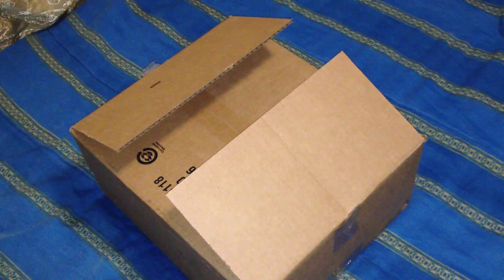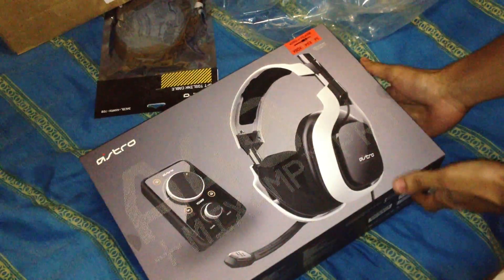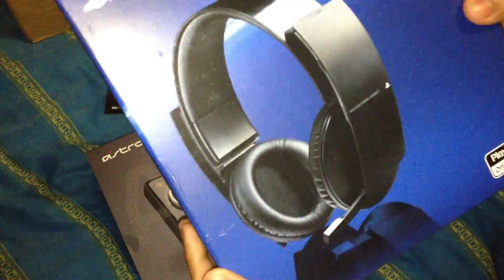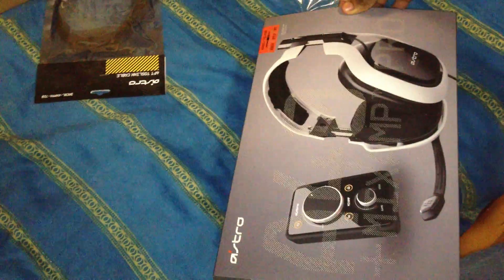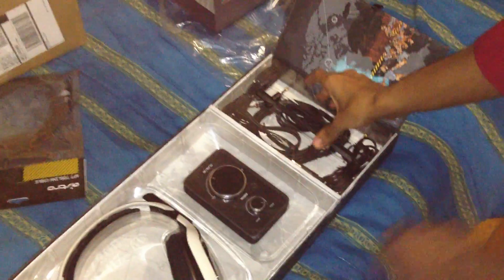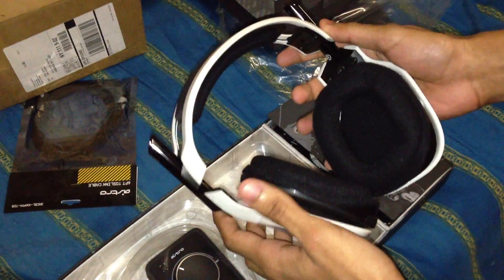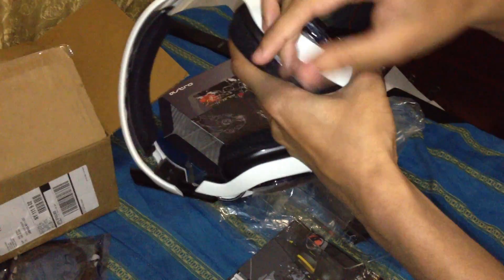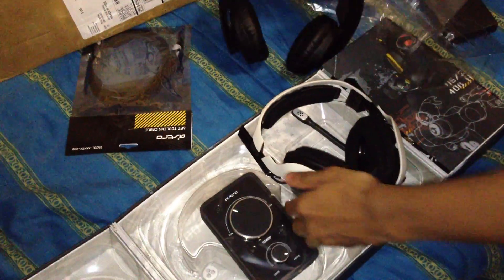Astro A40 2013 Assassin's Creed III Edition Unboxing